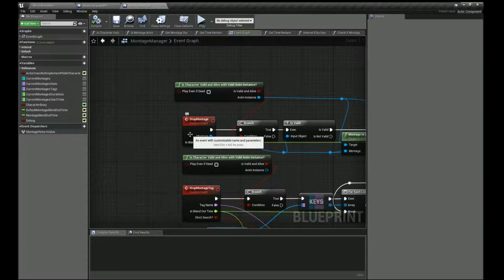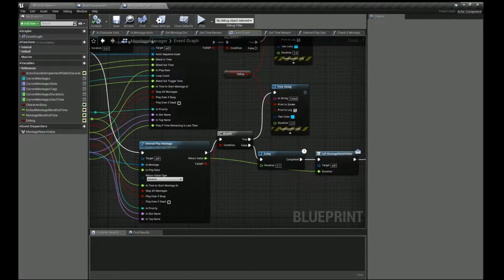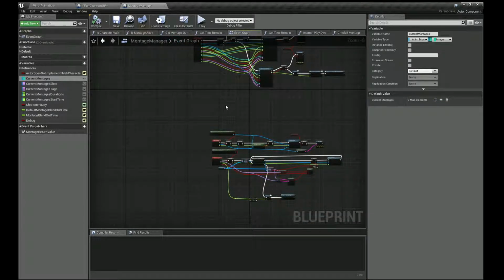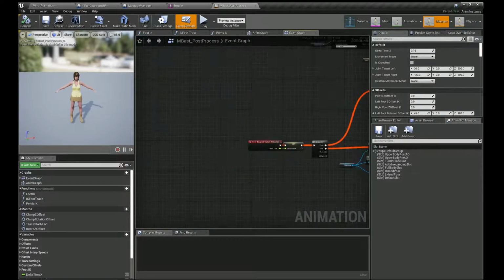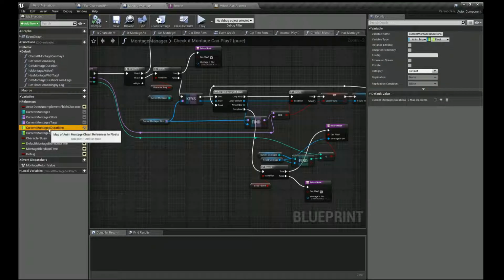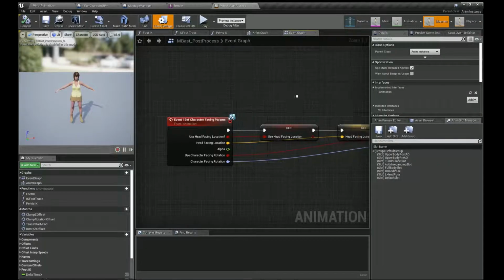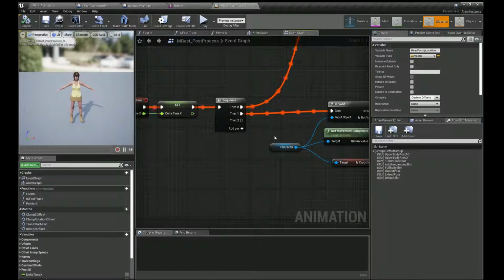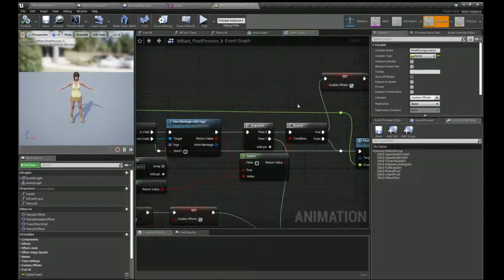Montage Manager Overview in UE4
In this video we cover the usage of the montage manager along with the post process blueprint for MB Lab character.